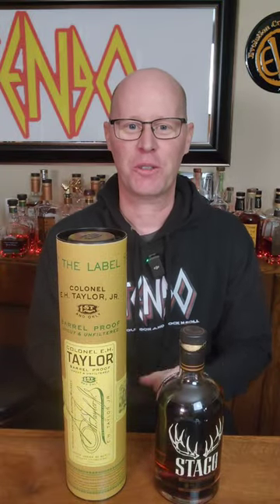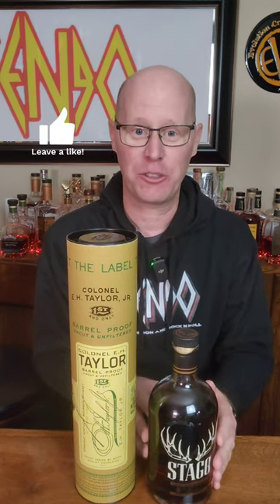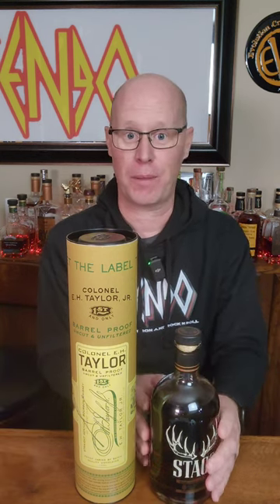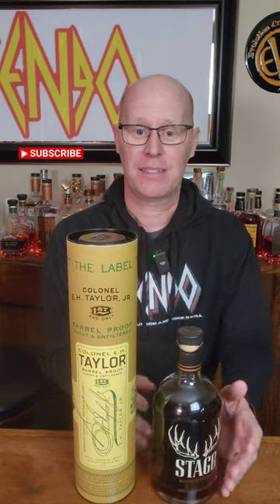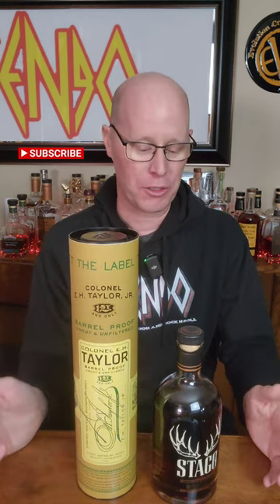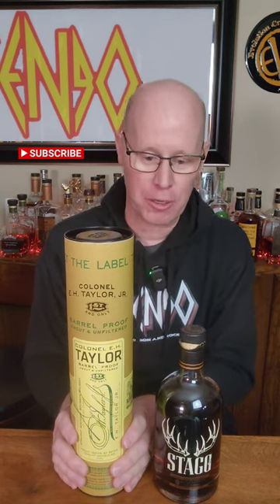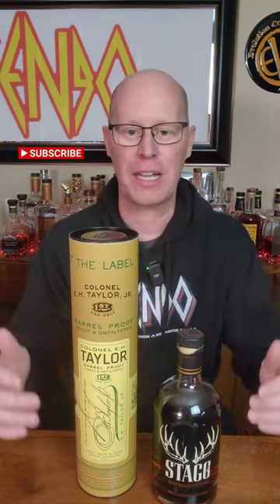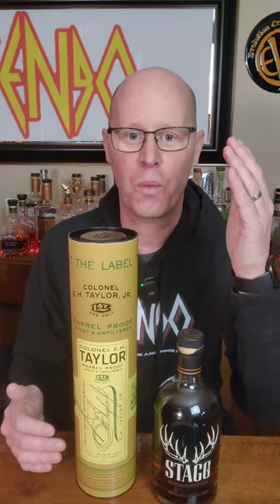You can ONLY buy one! EH Taylor Barrel Proof vs. Stagg.